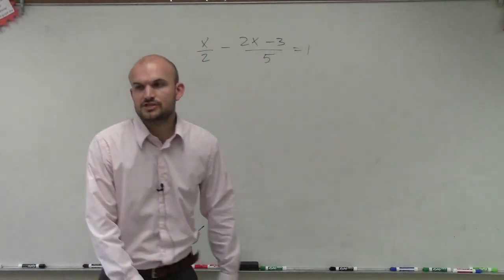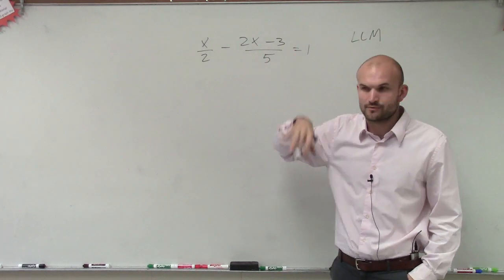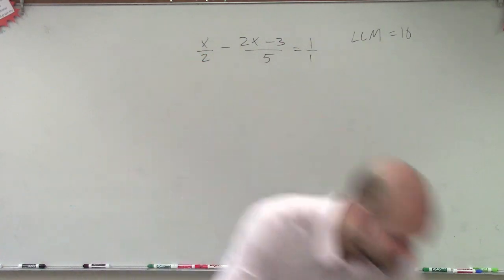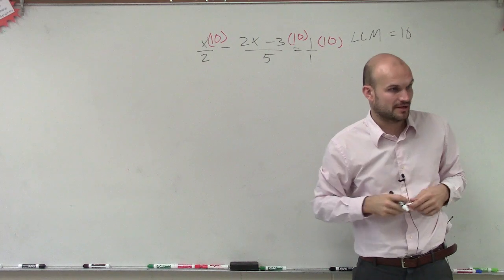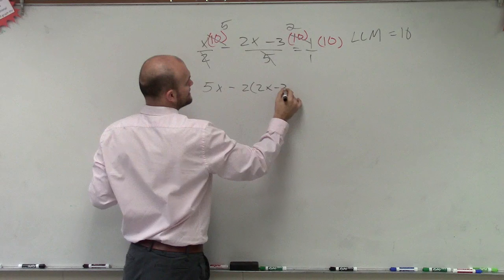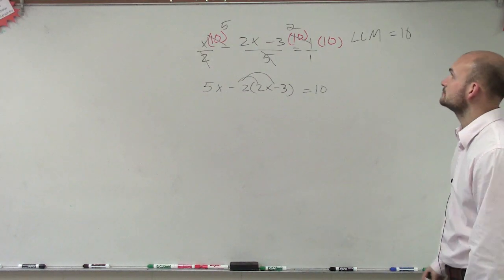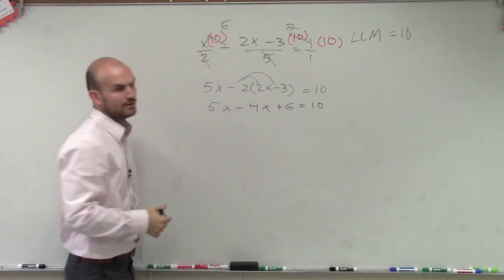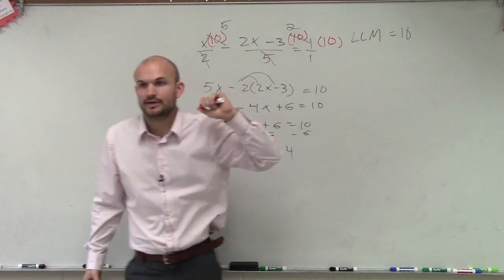Solving a rational equation by multiplying by the LCD